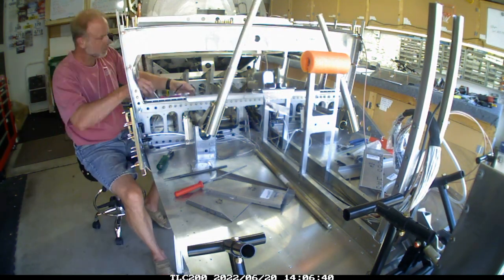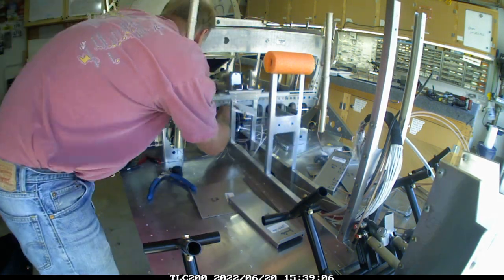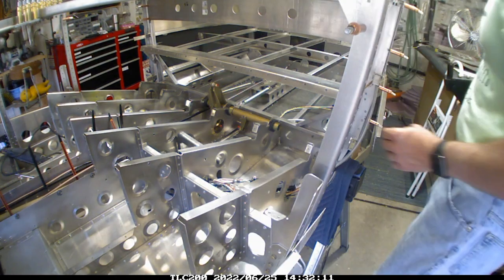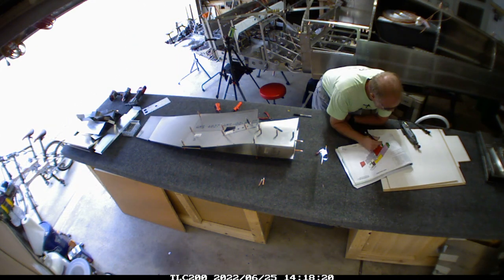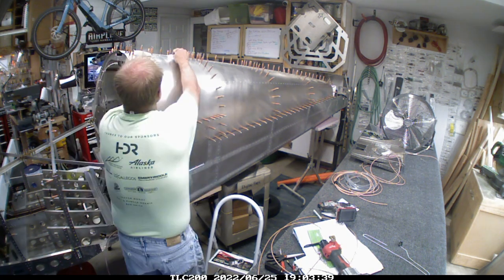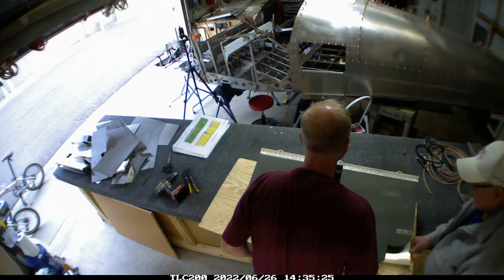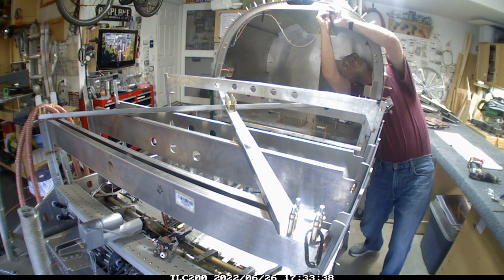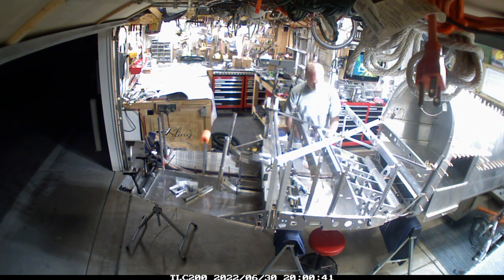July 2022 Part 2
Hopefully we're wrapping up the control sticks so they are moving smoothly at this time.  Getting the wiring all tidied up as well.  When I get the August video posted you hopefully will see some really big changes.